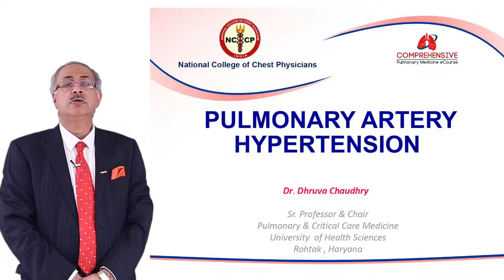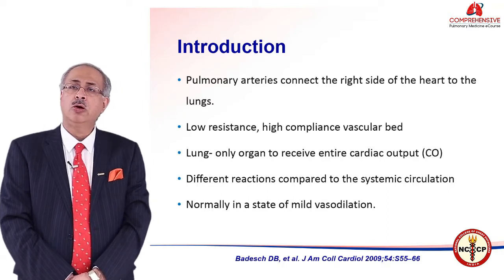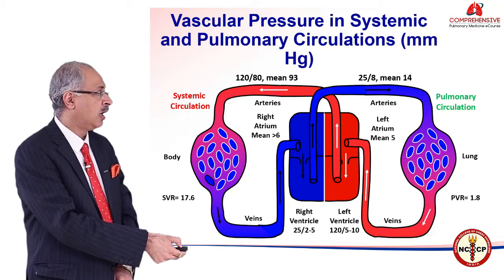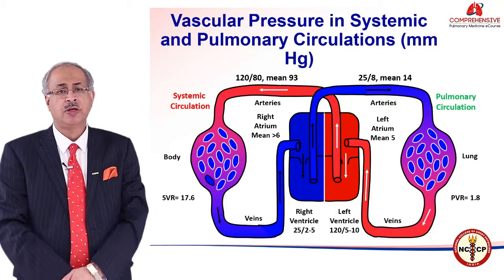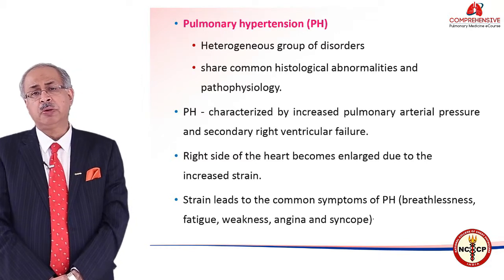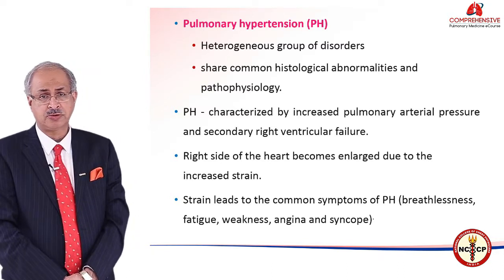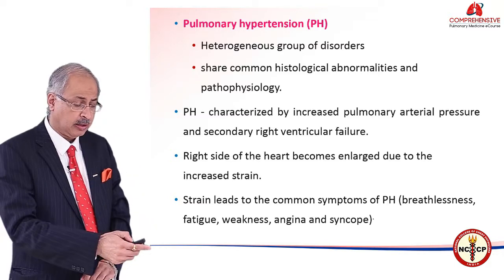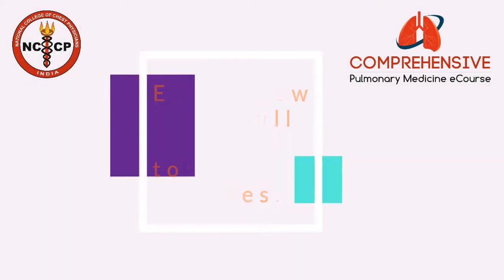Pulmonary Artery Hypertension - Dr. Dhruva Chaudhry - Comprehensive Pulmonary Medicine eCourse